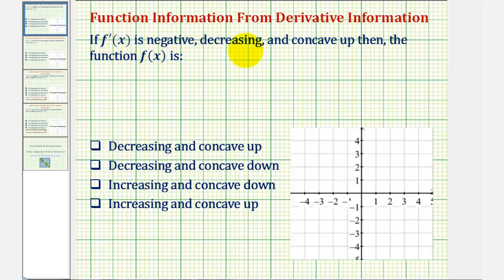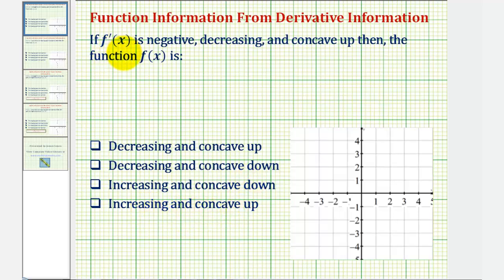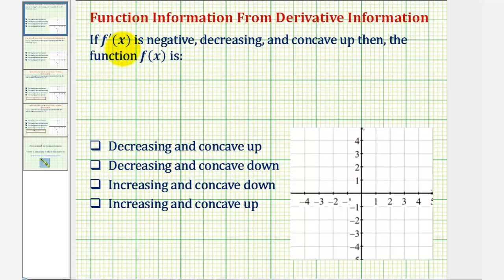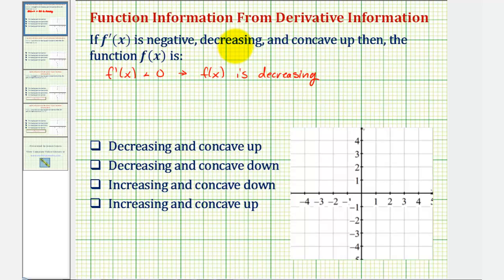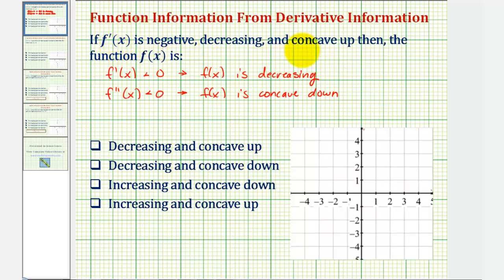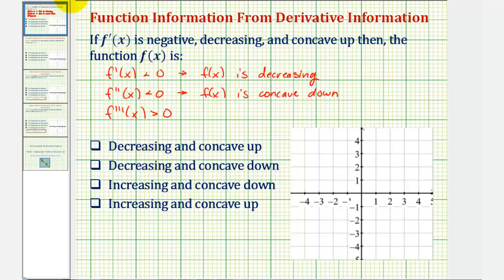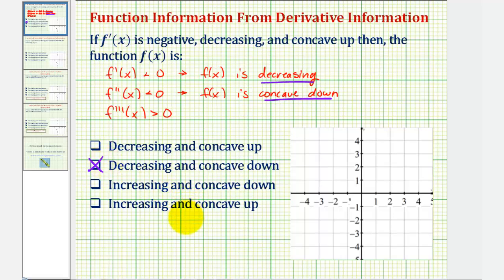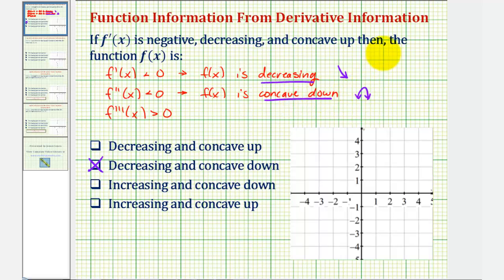Ex 1: First Derivative Concept - Given Information about the First Derivative, Describe the Function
This video gives information about the first derivative and used the information to describe the function f(x).